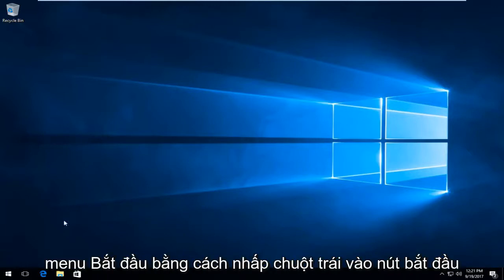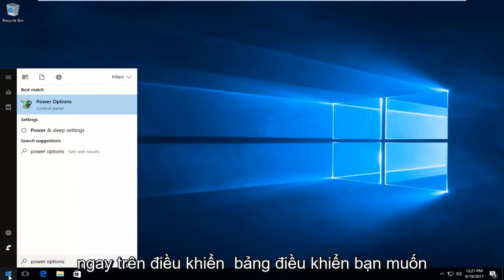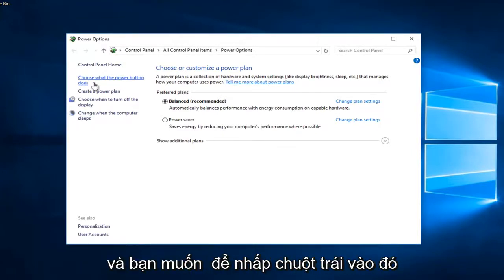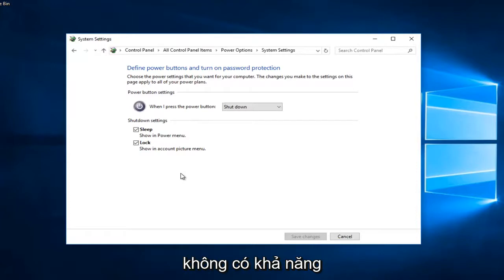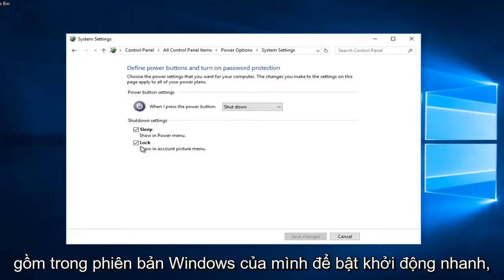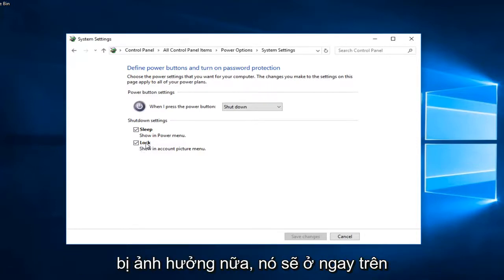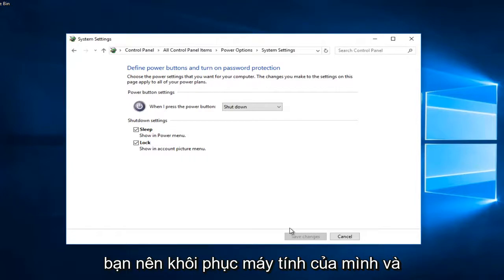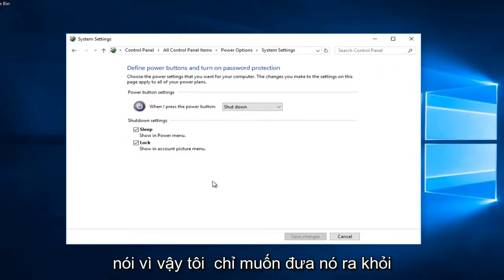Cách tắt Khởi động nhanh trong Windows 10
Tắt khởi động nhanh Windows 10.

Khởi động nhanh là một tính năng được triển khai lần đầu tiên trong Windows 8 và được chuyển sang Windows 10 để cung cấp thời gian khởi động nhanh hơn khi khởi động PC của bạn. Đó là một tính năng tiện dụng và là một tính năng mà hầu hết mọi người sử dụng mà không hề biết, nhưng có những người khác lại vô hiệu hóa nó ngay lập tức khi họ sử dụng PC mới.

Windows 10’s Fast Startup (được gọi là Fast Boot trong Windows 8) hoạt động tương tự như chế độ ngủ kết hợp của các phiên bản Windows trước. Bằng cách lưu trạng thái hệ điều hành vào một tệp ngủ đông, nó có thể giúp máy tính của bạn khởi động nhanh hơn nữa, tiết kiệm những giây quý giá mỗi khi bạn bật máy.

Khởi động nhanh được bật theo mặc định trong cài đặt Windows sạch trên hầu hết các máy tính xách tay và một số máy tính để bàn, nhưng không phải lúc nào nó cũng hoạt động hoàn hảo và có một số nhược điểm có thể thuyết phục bạn tắt tính năng này. Đây là những gì bạn cần biết.

Các chủ đề được giải quyết trong hướng dẫn này:
tắt khởi động nhanh,
vô hiệu hóa asus khởi động nhanh
vô hiệu hóa gian hàng hp khởi động nhanh
vô hiệu hóa khởi động nhanh trong bios uefi
tắt khởi động nhanh trong Windows 10
tắt khởi động nhanh trong Windows 8.1